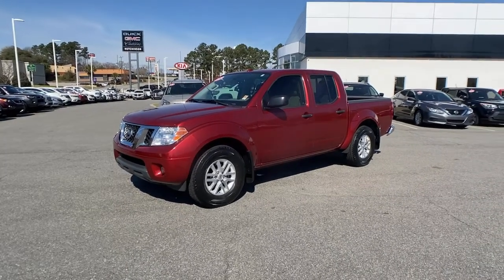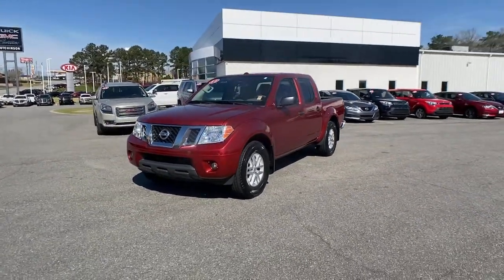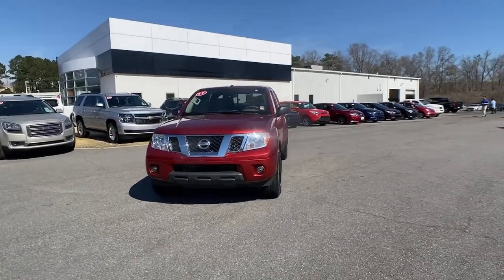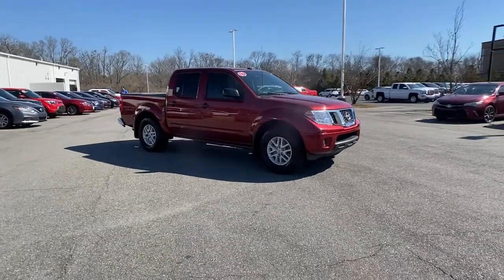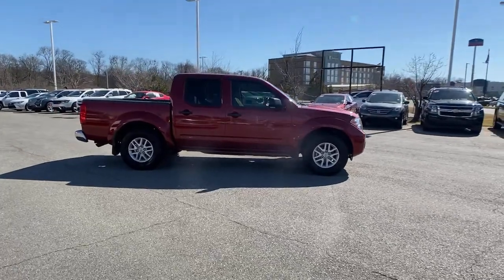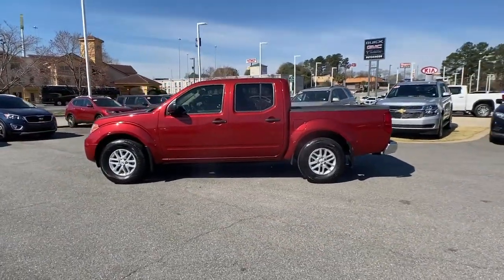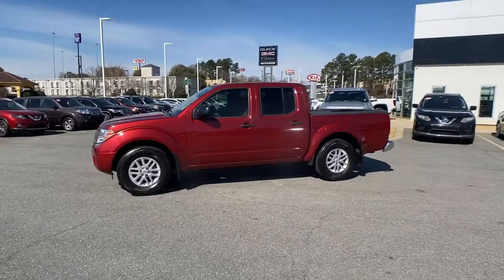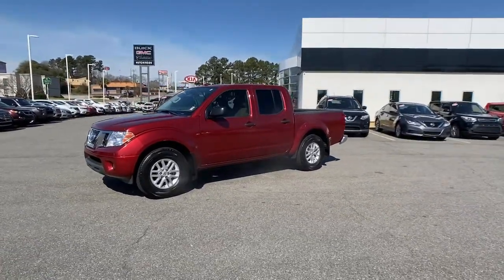2017 Nissan Frontier Macon, Warner Robins, Perry, Thomaston, Dublin, GA HN761033K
Cayenne Red Used 2017 Nissan Frontier available in Macon, Georgia at Hutchinson Kia of Macon. Servicing the Warner Robins, Perry, Thomaston, Dublin, GA area.